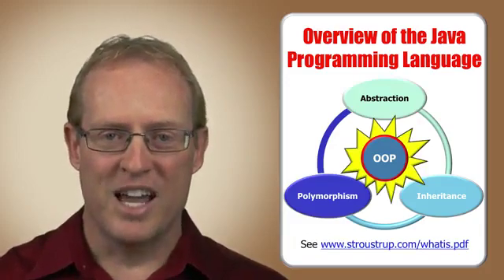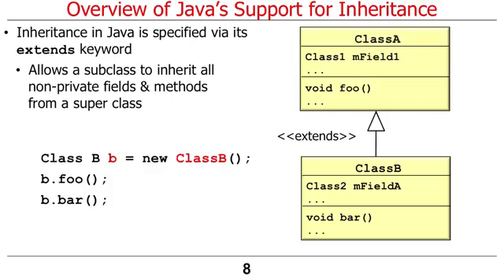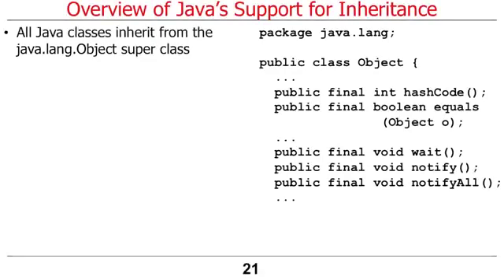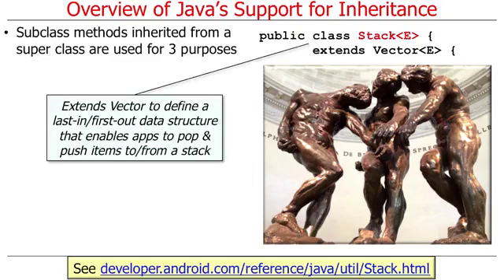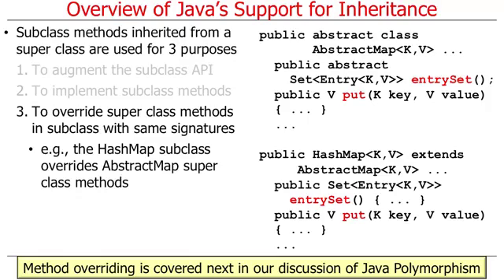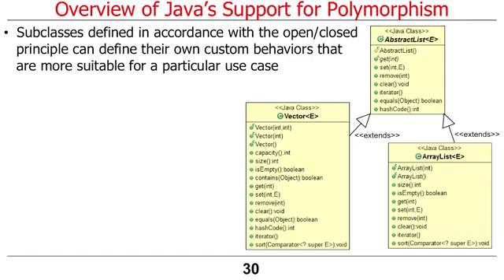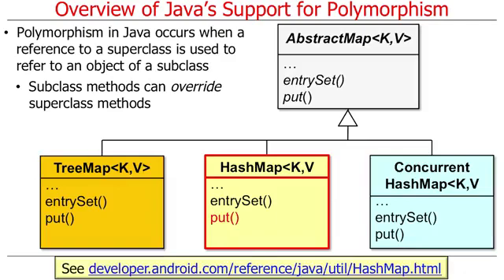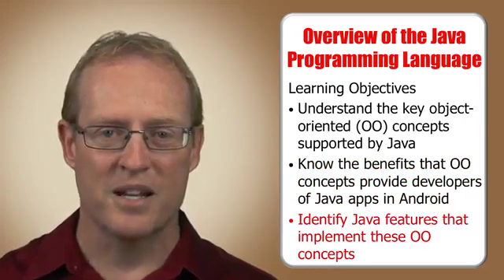overview of java programming language.......part 2......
java for android